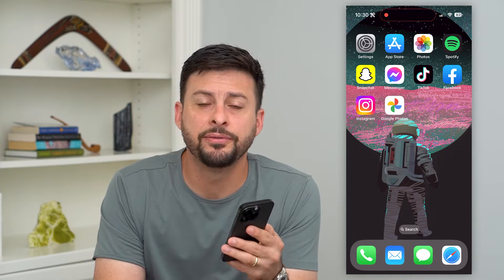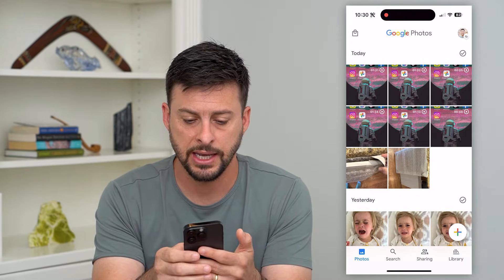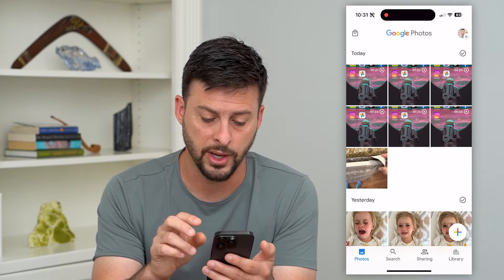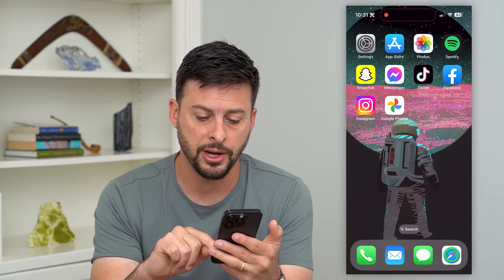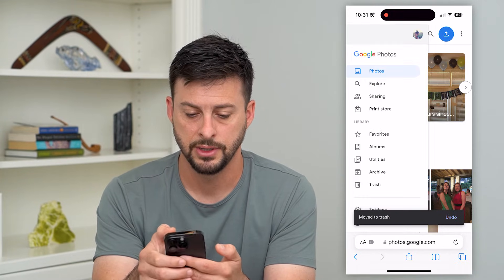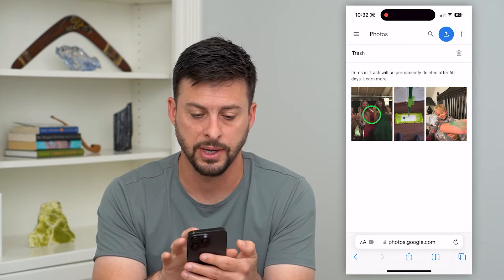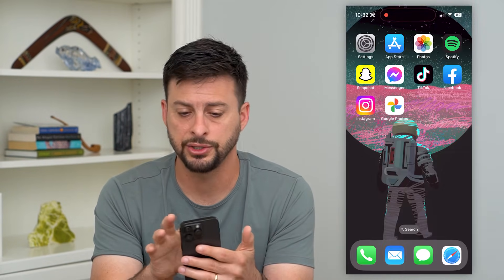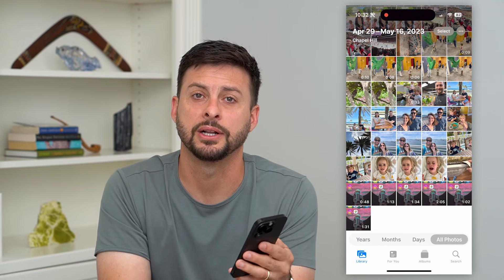How To Recover Deleted Photos In Google Photos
Let's recover deleted photos in Google Photos if you accidentally deleted them and want to recover the images or videos.